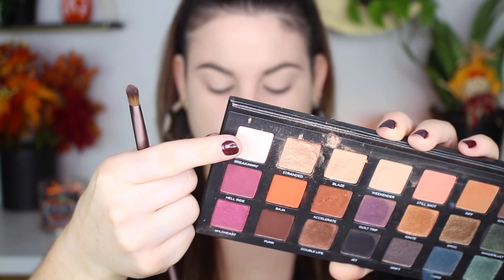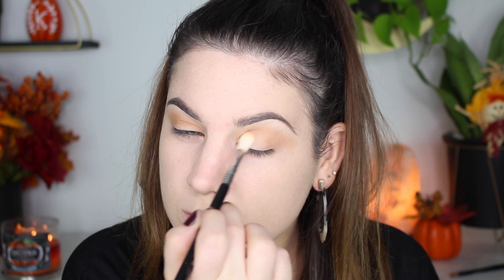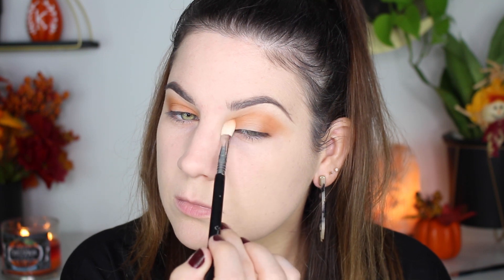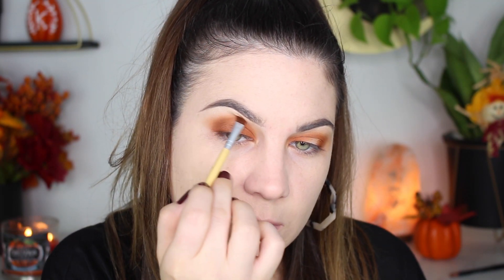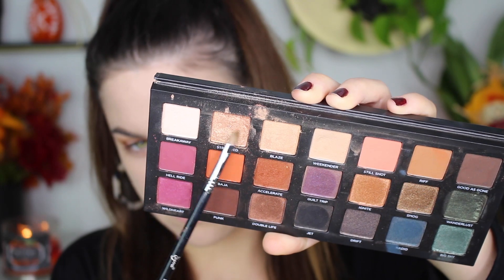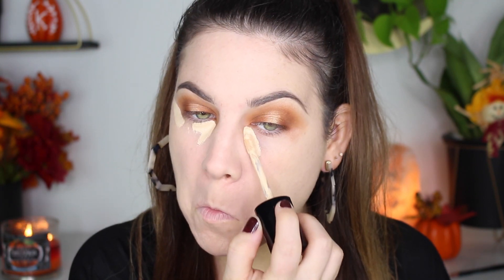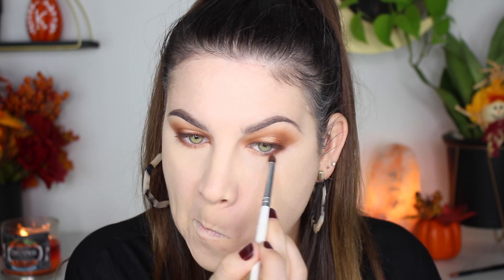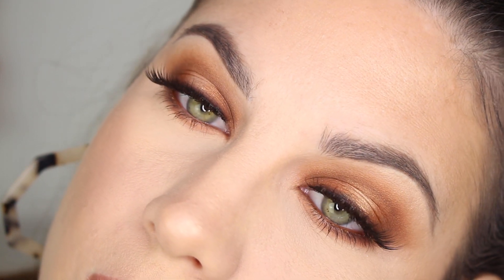PUMPKIN SPICE LATTE | UD BORN TO RUN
HELLO EVERYONE!

Today I decided to create an eyeshadow look inspired by a pumpkin spice latte! I think this is the PERFECT Thanksgiving eyeshadow look!

PRODUCTS USED:
EYESHADOW PALETTE:
URBAN DECAY BORN TO RUN

CONCEALER:
TOO FACED MULTI USE SCULPTING CONCEALER

SETTING POWDER:
TOO FACED ETHEREAL SETTING POWDER

LASHES:
TOO FACED NATURAL FLIRT

EYELINER:
MAYBELLINE STRIKING COPPER

MASCARA:
MAYBELLINE COLOSSAL VOLUME EXPRESS

TOP: FASHIONNOVA
EARRINGS: TARGET